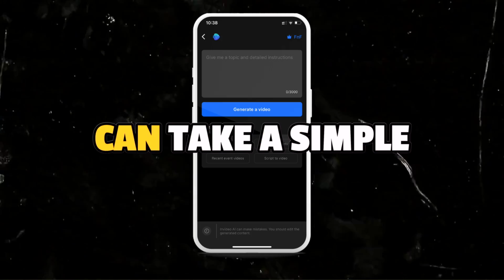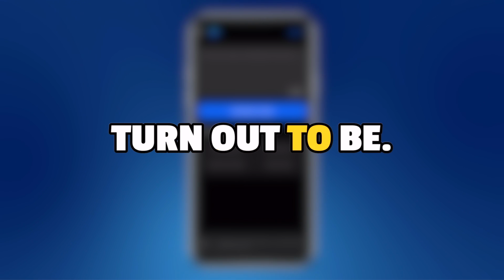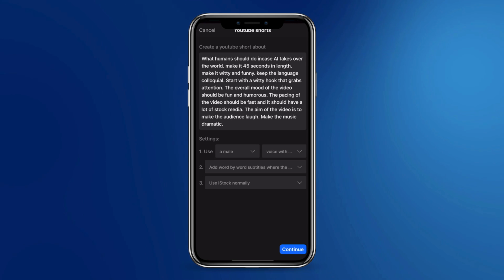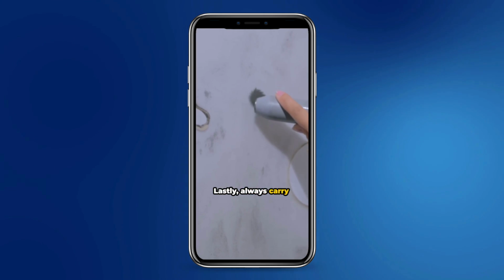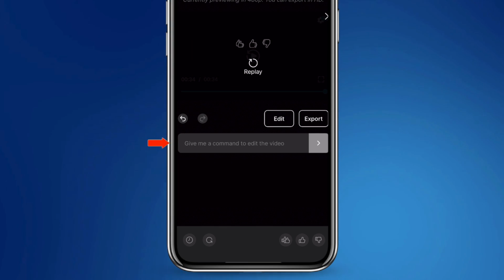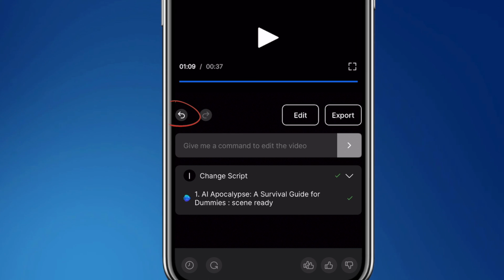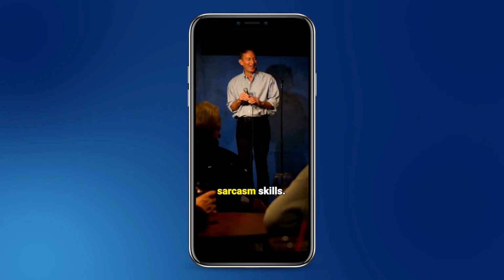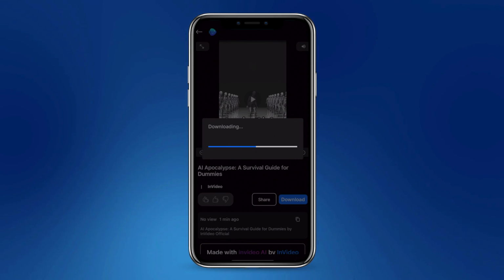How I create faceless YouTube videos on my phone 🤯 Invideo AI mobile app tutorial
Prompt format:
Make a (time) video on (topic). Make the intro (describe the intro). Make the video (details about the subject and structure). Keep the language (casual/colloquial/formal). The overall mood for the video should be (inspiring/fun/happy/sad/suspenseful). The pacing of the video should be (fast/slow). The aim of the video is to (inspire/educate/hook). Pick information from this link (add link). Make the voiceover (dynamic/slow/persuasive etc).

This new mobile app can take a simple prompt and turn it into a publish-ready video in under 5 minutes! That’s right, you no longer need to script, record or edit videos to grow on YouTube and Instagram. All you need is your phone and this new Ai Video App that literally does all the work for you! And today I’m going to show you exactly how you can take a simple idea and turn it into a publish-ready video in minutes.